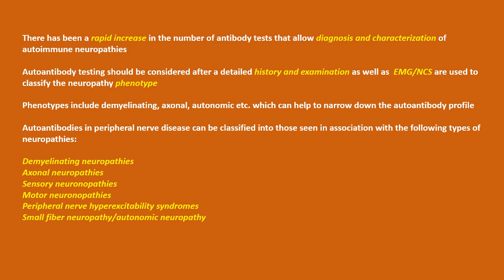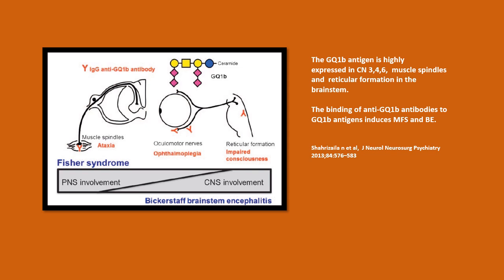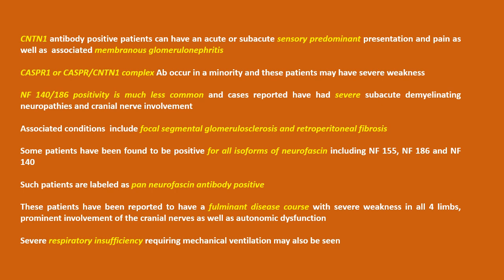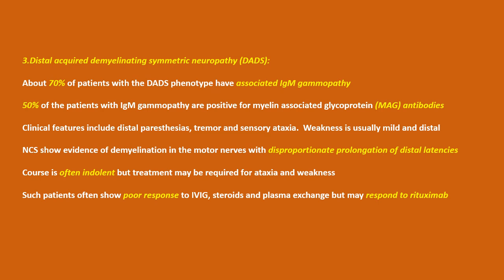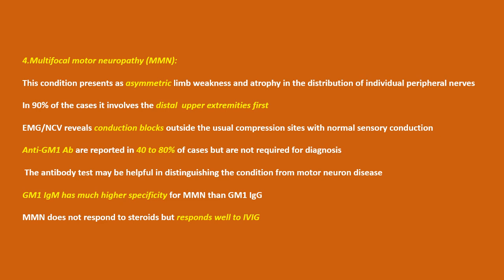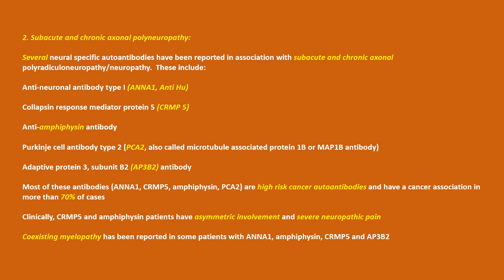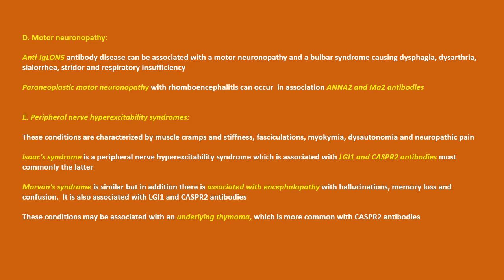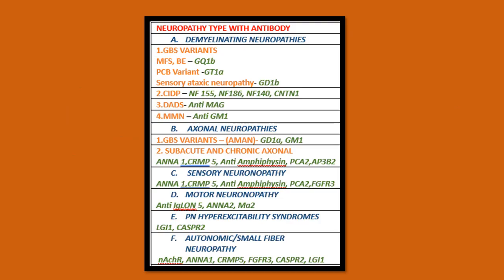Neurology Quiz # 100 Antibodies in peripheral nerve disease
Miller Fisher syndrome
Bickerstaff encephalitis
MAG antibody
DADS neuropathy
Isaac's syndrome
GM1 antibody
AMAN